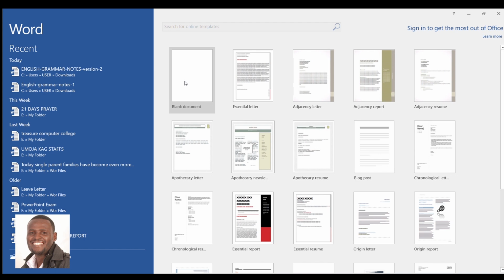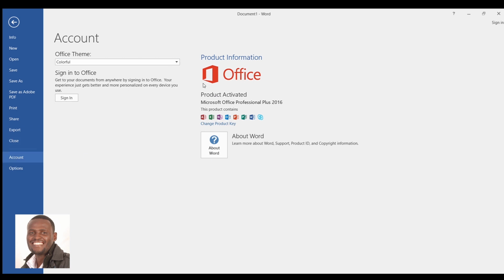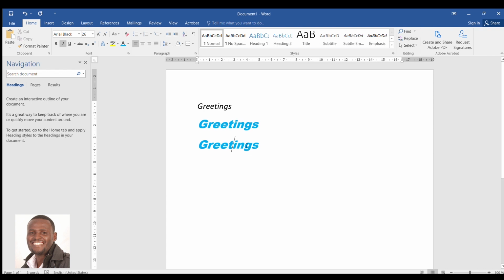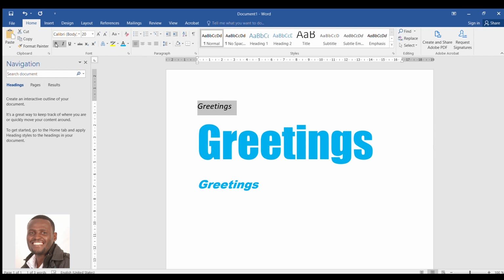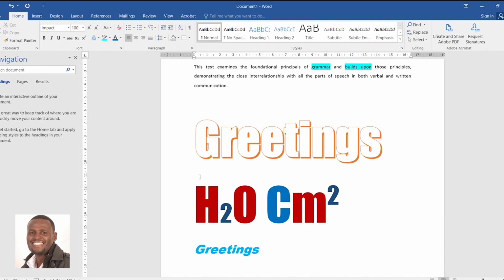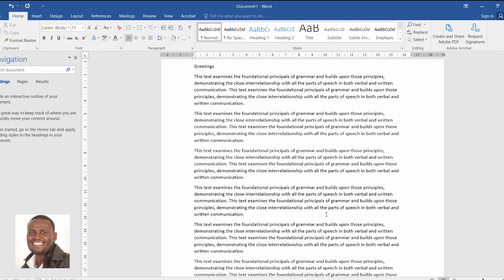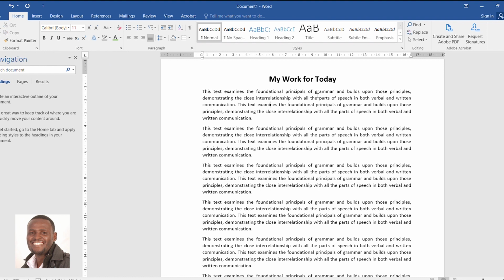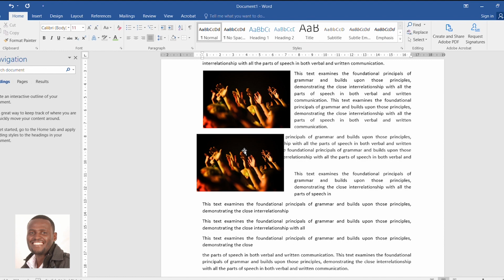Ms Word for Beginners Lesson 1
Exploring the digital world through eradicating computer illiteracy